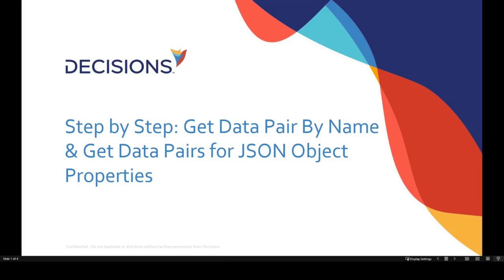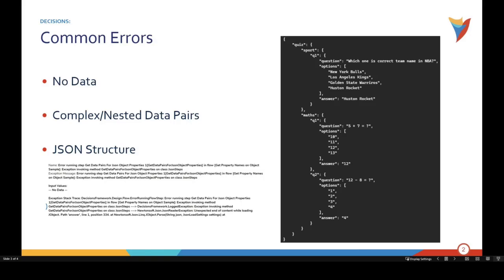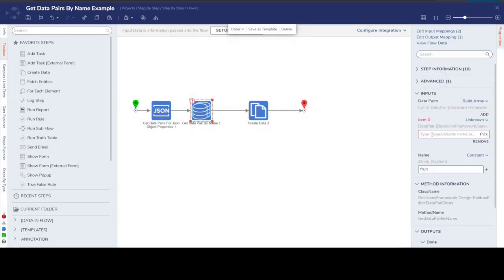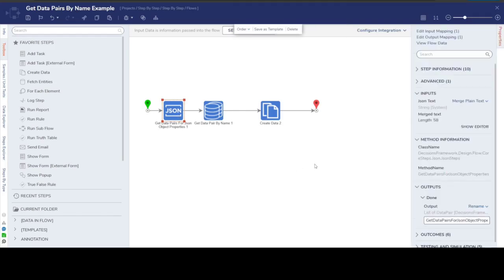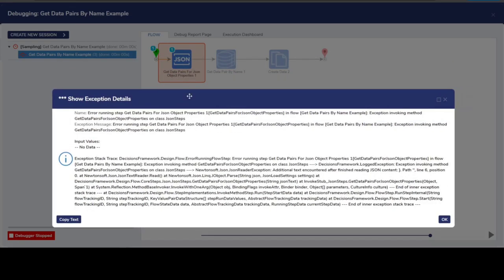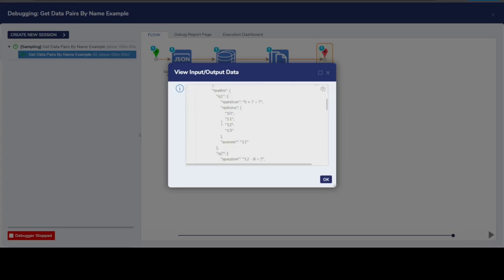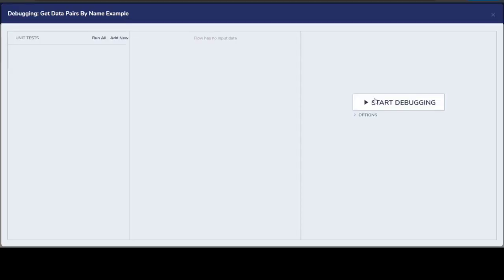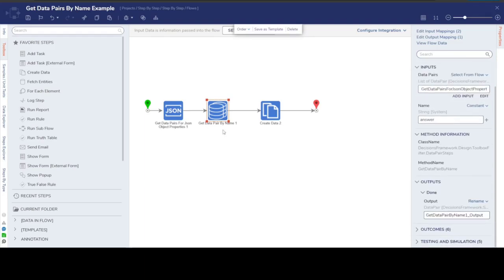Step By Step: Get Data Pair By Name and Get Data Pairs for JSON Object Properties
0:00 Introduction and Overview:

Welcome and introduction to the topic of using "Get Data Pair by Name" and "Get Data Pairs for JSON Object Properties" in Decisions.

 0:26 Understanding the "Get Data Pair by Name" Step:

Explanation of how the "Get Data Pair by Name" step works and what it can be used for, such as searching through JSON data.

1:09 "Get Data Pairs for JSON Object Properties" Step:

Detailed explanation of the "Get Data Pairs for JSON Object Properties" step and how it outputs data pairs from JSON.

2:01 Example Walkthrough: Grabbing Data Pairs from JSON

Demonstration of a practical example, showing how to use the steps to extract data from a simple JSON object.

 4:08 Working with Complex JSON Structures:

Discussion of how the steps handle more complex or nested JSON data, and how to address potential issues that arise.

6:11: Troubleshooting and Error Handling in JSON:

How to identify and handle errors when working with invalid or malformed JSON, and how to avoid common mistakes.

8:01: Complex Example: JSON with Quiz Data:

A deeper example using complex JSON data (e.g., quiz questions), and demonstrating how the steps adapt to such structures.

10:55:  Handling Missing Data or Null Values:

Explanation of what happens when data is missing or cannot be found in the JSON object, and how the system responds without errors.

12:31 Final Thoughts and Conclusion:

Wrapping up the tutorial with a summary of key points and final thoughts on the "Get Data Pair by Name" and "Get Data Pairs for JSON Object Properties" steps.